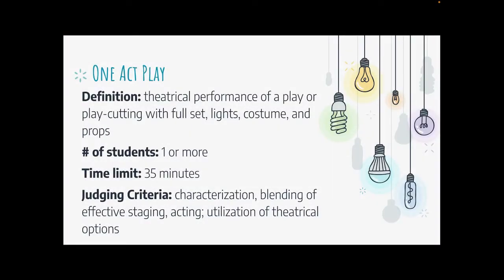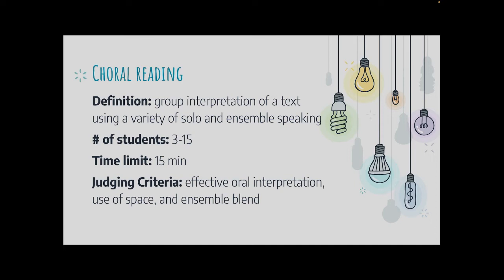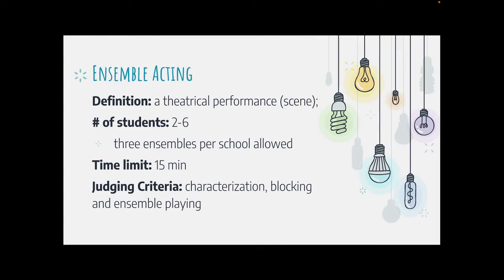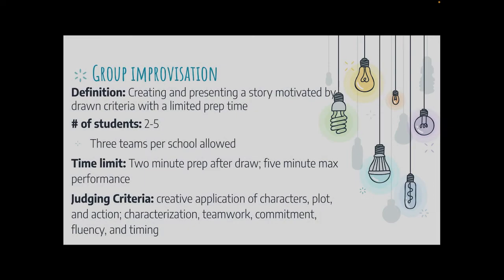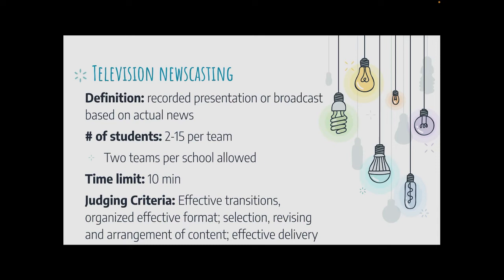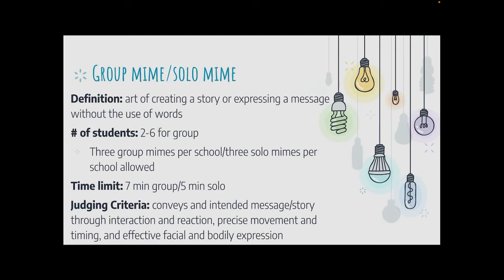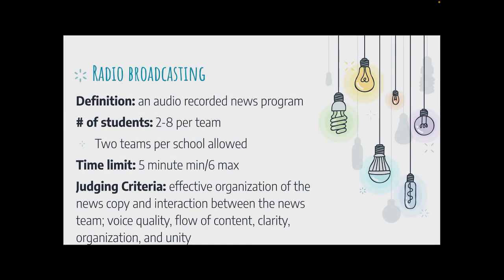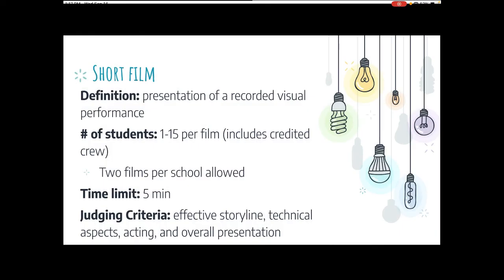HOW TO: Acquaint Yourself with Large Group Events